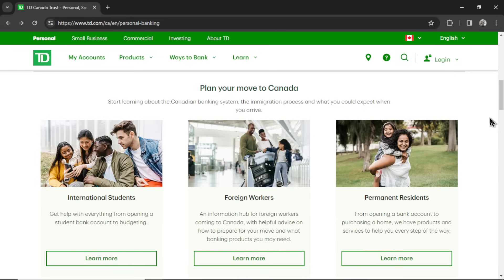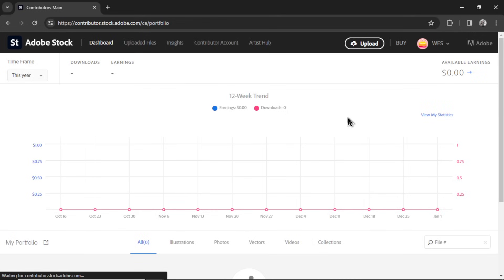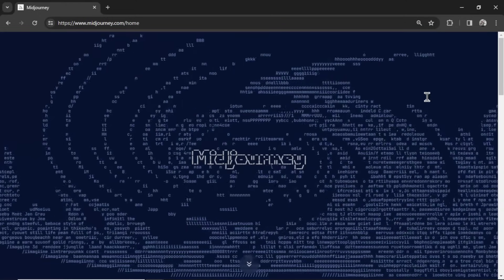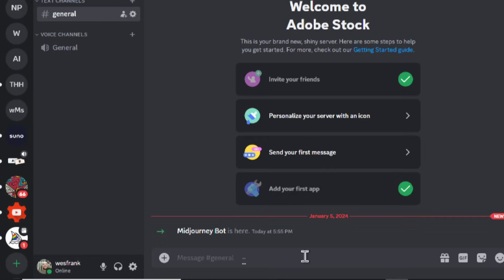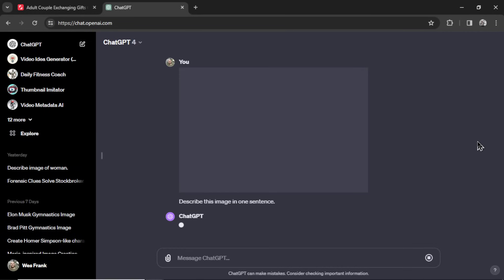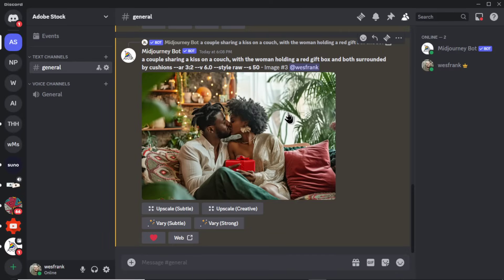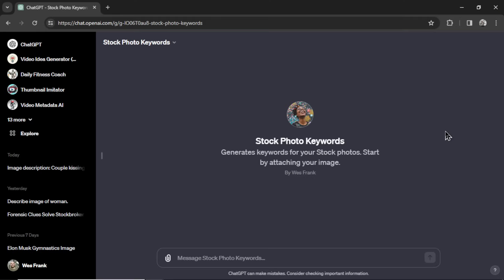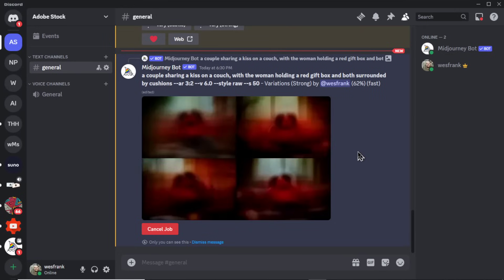How to sell AI-generated images on Adobe Stock and earn $$$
People are earning a full-time income selling AI-generated art on stock photo websites like Adobe Stock. We'll use Midjourney and a free Custom GPT to build out our portfolio.